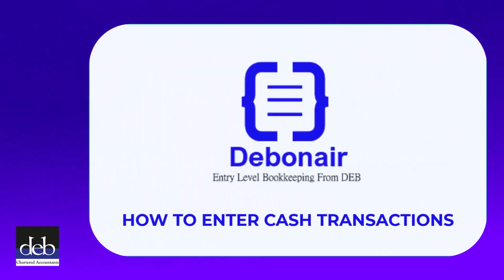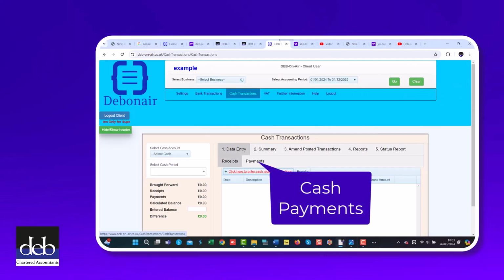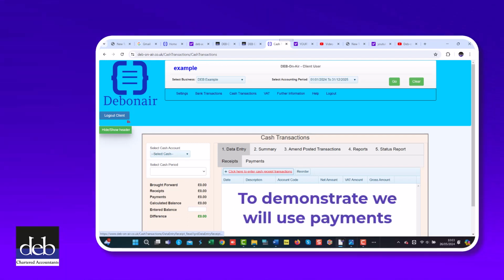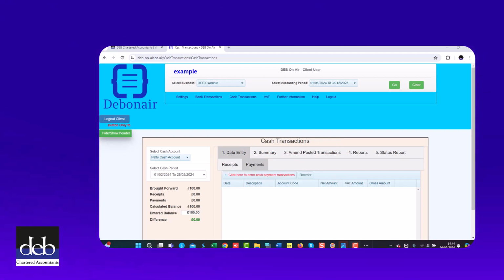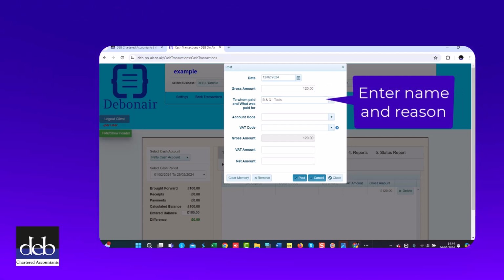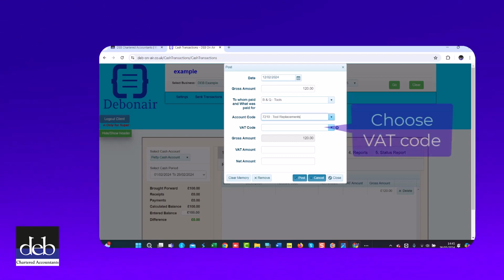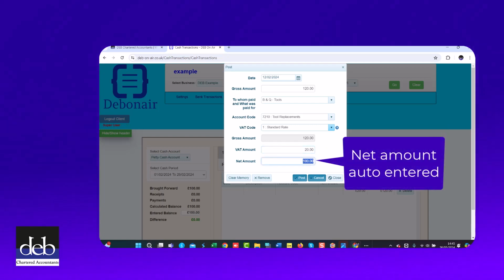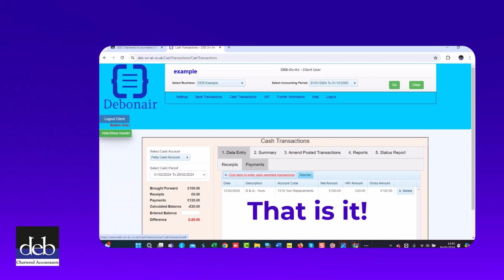How to enter cash transactions in Debonair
This video is part of a series that how to use Debonair the extremely simple and easy to use bookkeeping program from DEB to help small businesses cope with Making Tax Digital.

This video deals with entering cash transactions into Debonair.

Debonair is provided free to clients of DEB Chartered Accountants. If you would like to become a client please give us a call on 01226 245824.